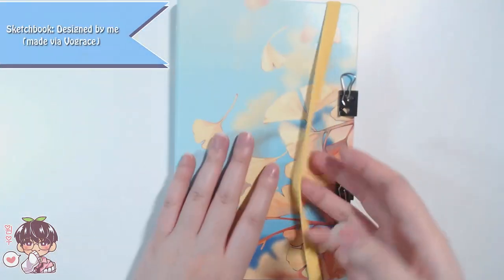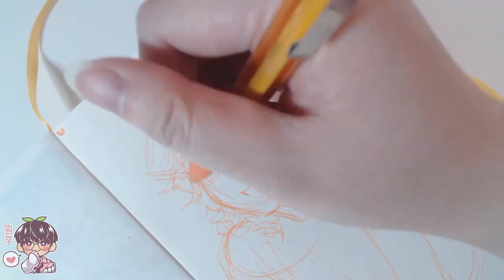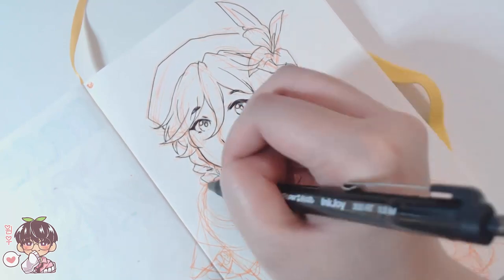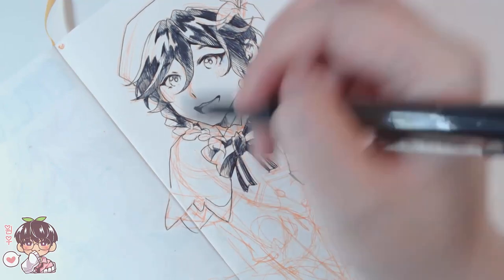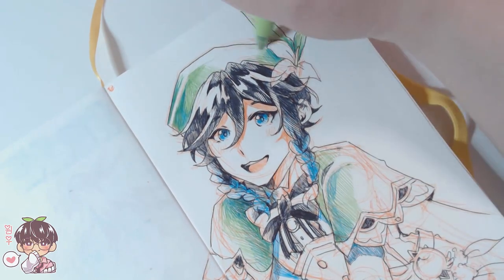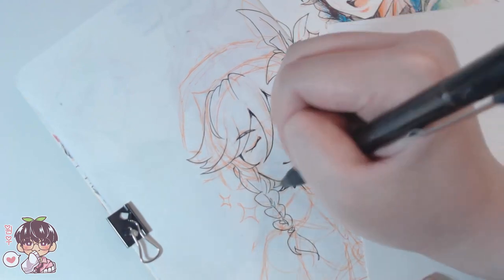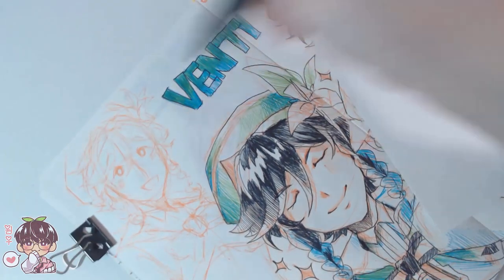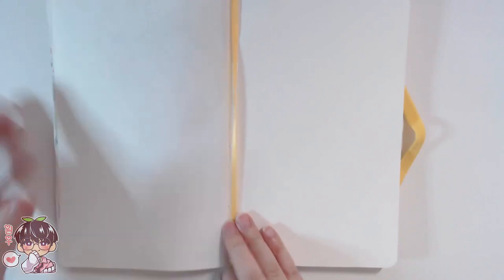Ball Point Pen Sketches! |Sketchbook Spread!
Hello hello!
I got some more of the papermate pens since I have been enjoying sketching with them in my sketchbook recently! This pack has a bit more colours so I wanted to test out a colour palette! Hope you like today's small session!
Bye~

Materials:
-Papermate Ball Point Pens
-"Sketchbook" Designed by me